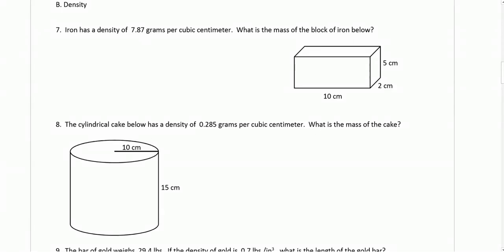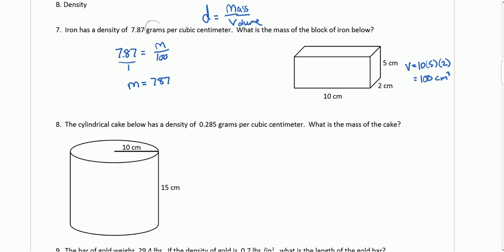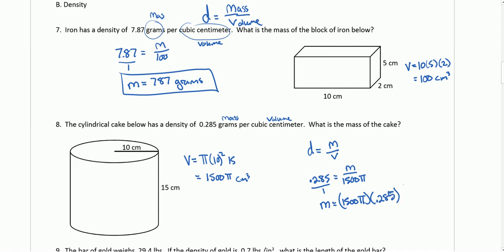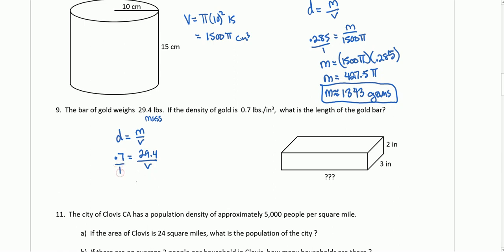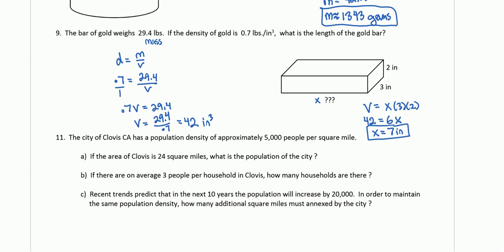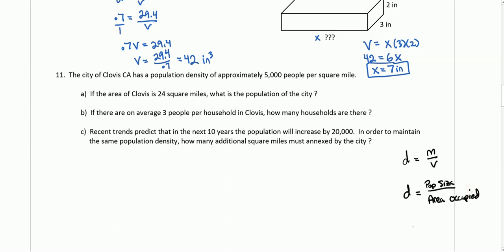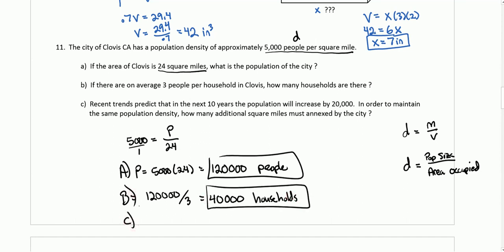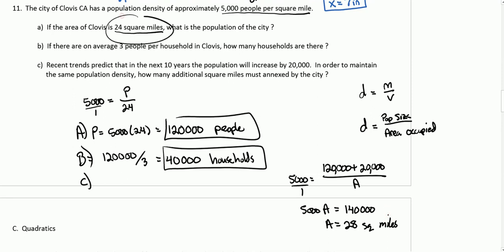Density (M3 U9 W2)